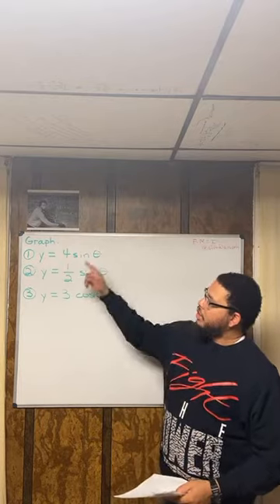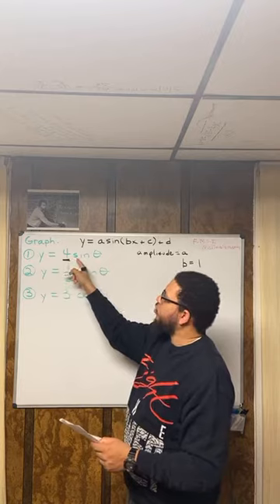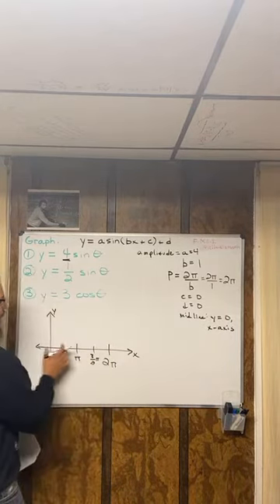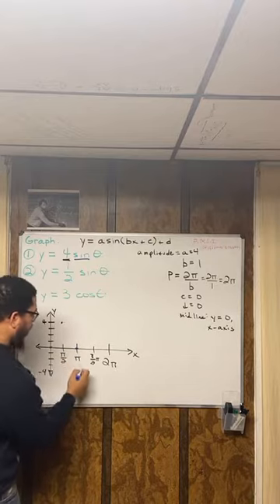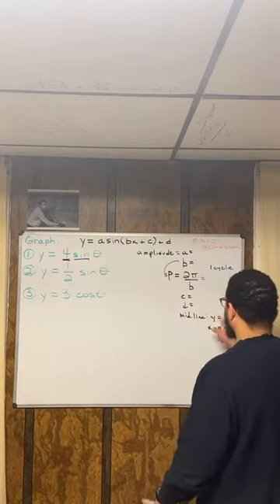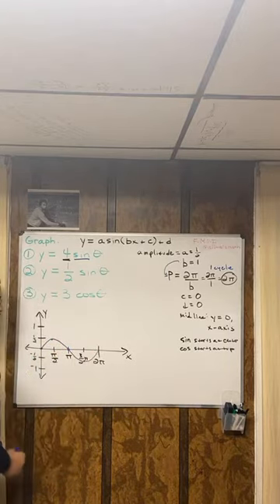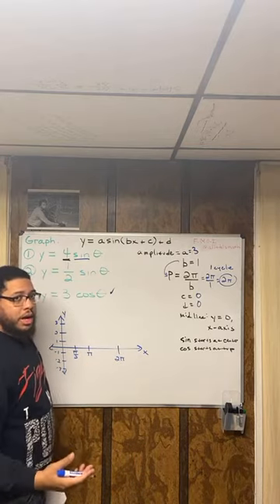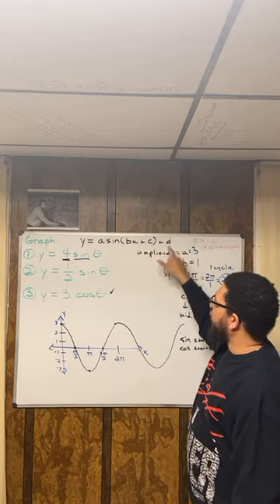Graphing Sine and Cosine Functions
We graph sine and cosine functions using period, amplitude, centerline and other information